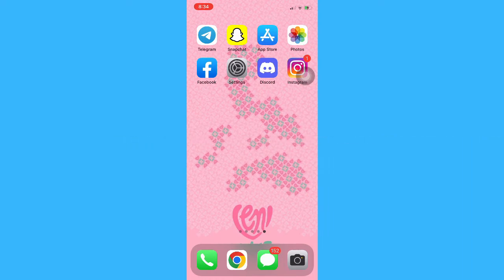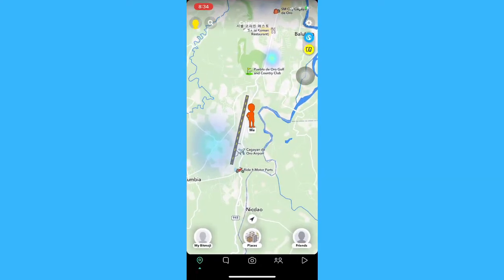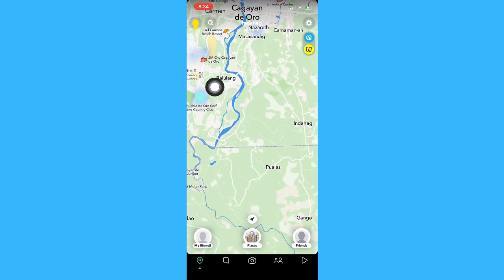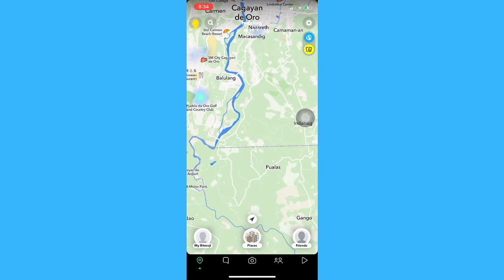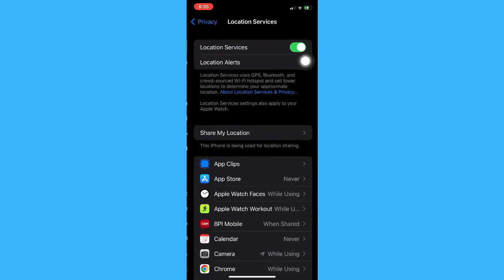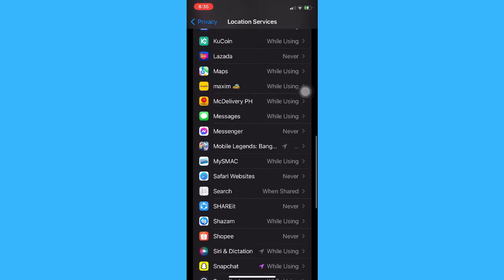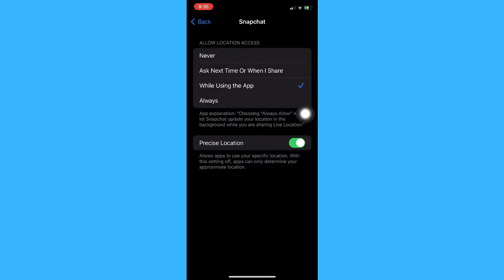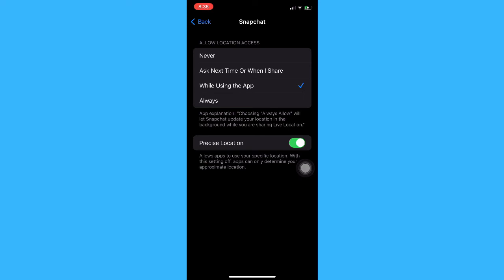How To Find People Near You On Snapchat In 2022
Learn‎‎‏‏‎ ‎How To Find People Near You On Snapchat

In this video I will show you‏‏‎ ‎how to find people near you on snapchat